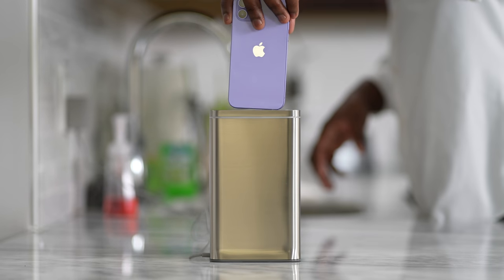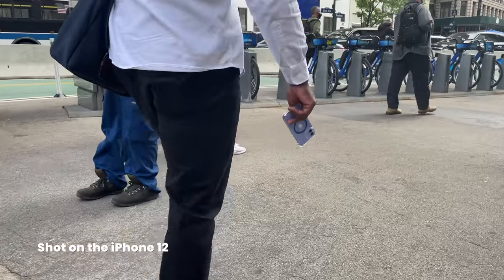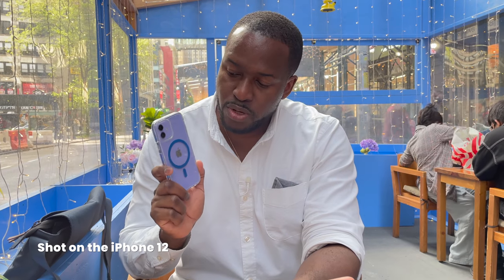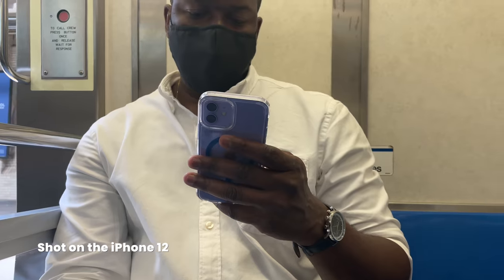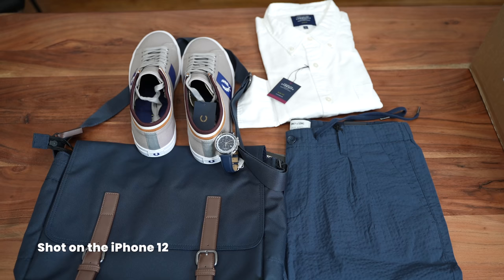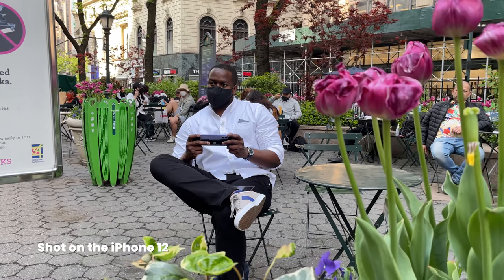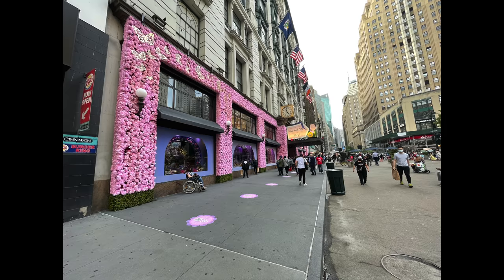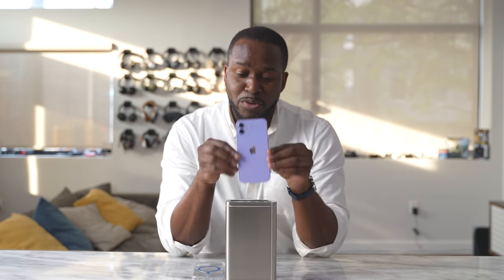iPhone 12 : 6 Months And...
Use the link above make an order of any value will be automatically in with a chance to win $300 store credit"

Been using the iPhone 12 for about 6 months, with the new Purple color. Let's see how the iPhone 12 has faired.